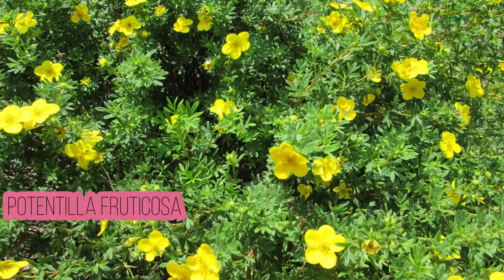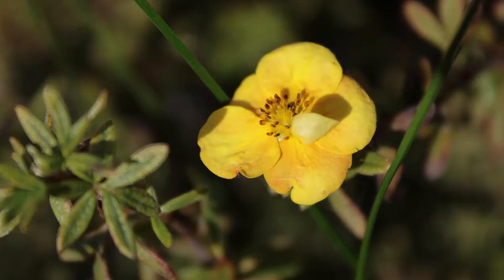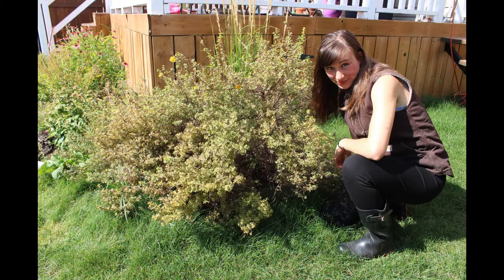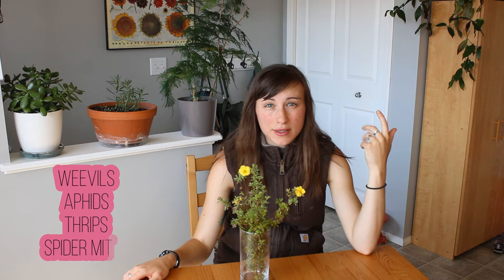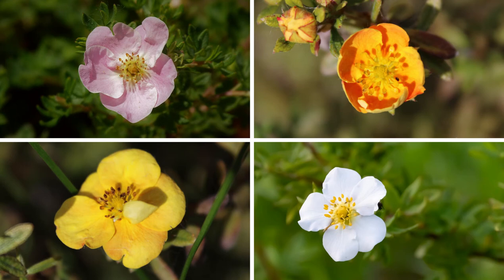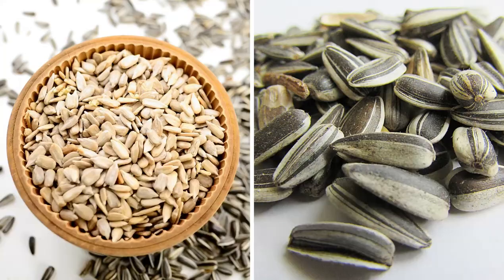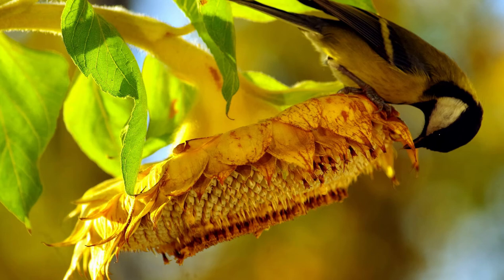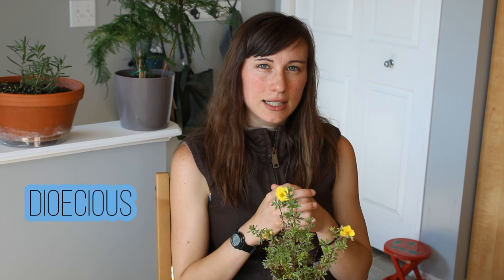Cinquefoil/potentilla fruticosa/perennial shrub/how to grow/pruning tips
A hardy, low maintenance shrub that can overwinter in zones as low as 2 ! Amazing! There are some beautiful new cultivars with orange and pink blooms. If you ask me, this shrub is underappreciated and should be in every perennial garden !